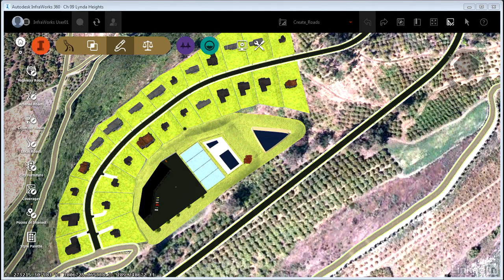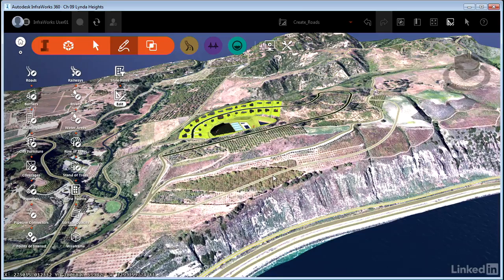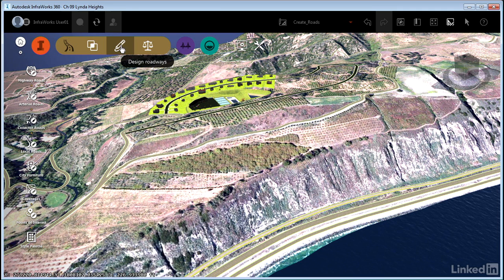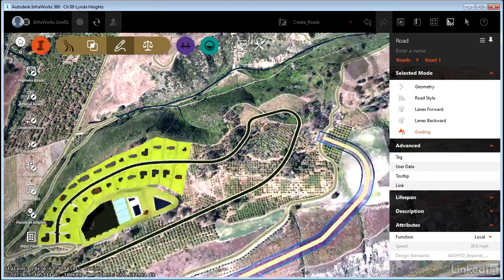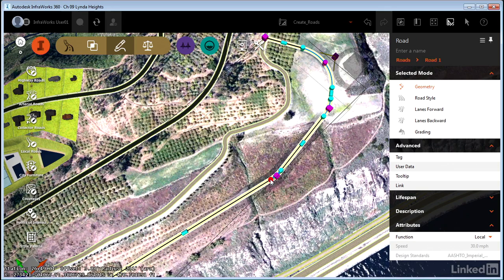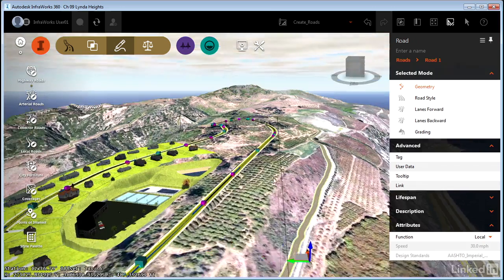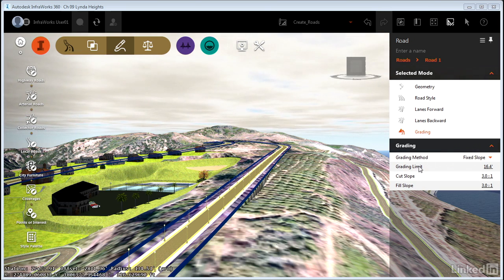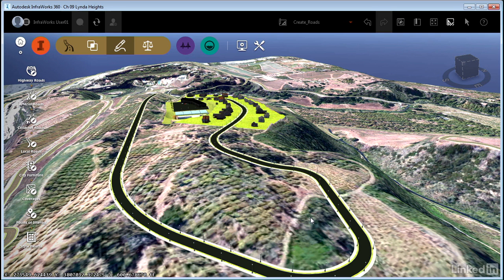InfraWorks Tutorial - Creating design roads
It is important to be able to show design roads--roads that will appear in future phases, but not the current. InfraWorks has several ways of doing so and this video explains each.